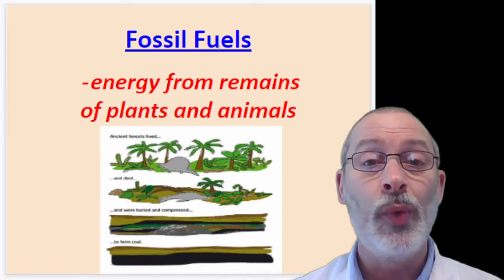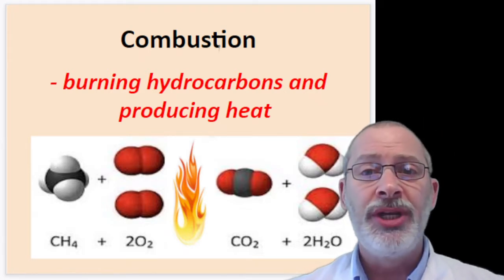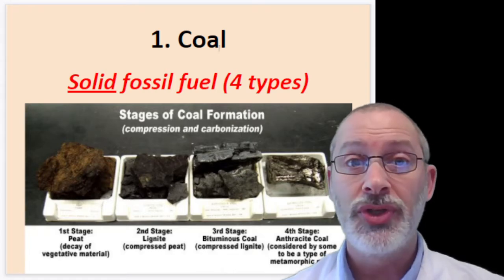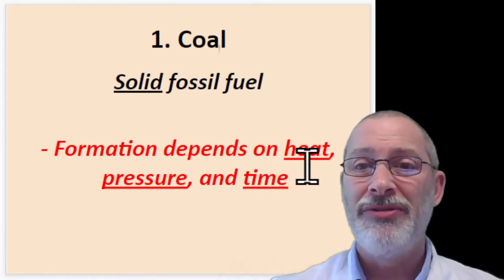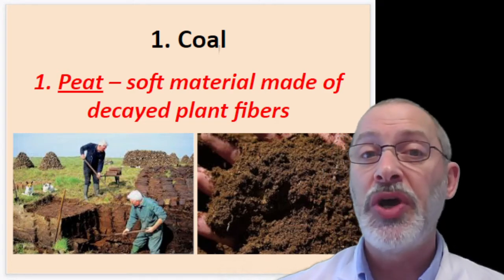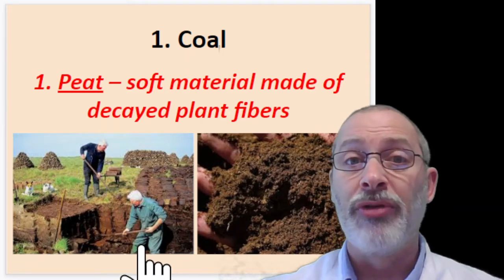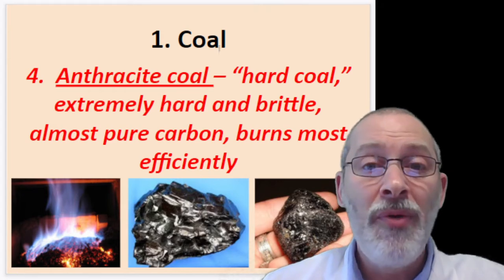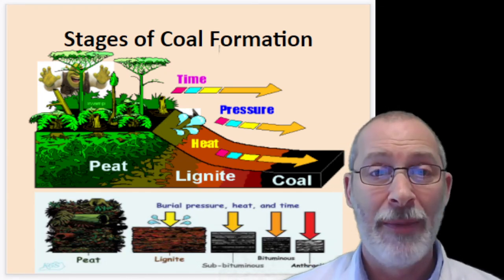15 6 Fossil Fuels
Fossil Fuels:
Coal, Oil, Gas